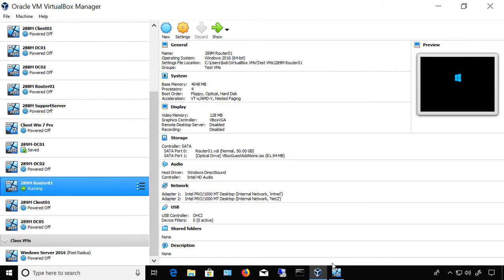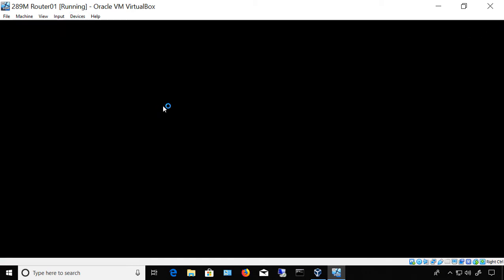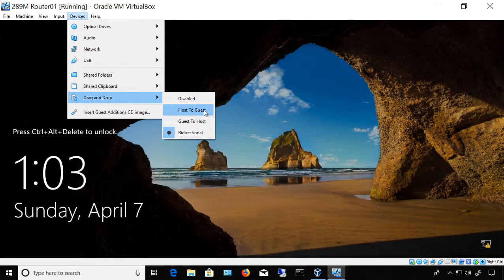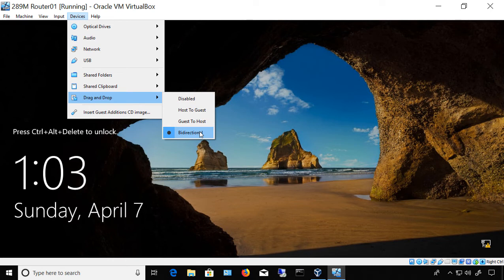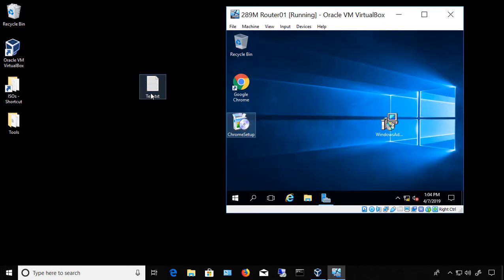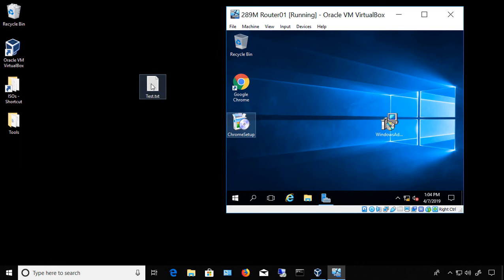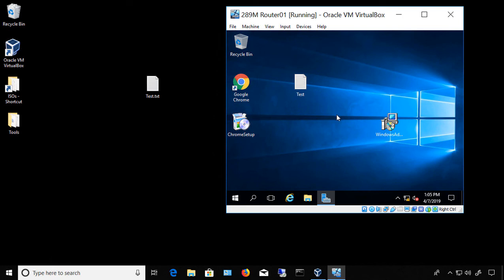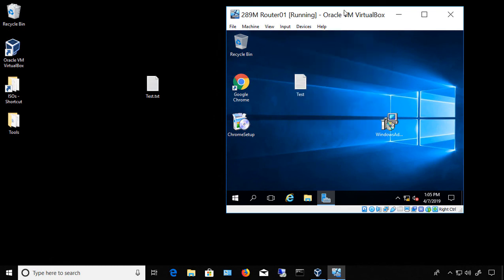How to enable Drag and Drop in VirtualBox 6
Professor Robert McMillen shows you how to enable Drag and Drop in VirtualBox 6